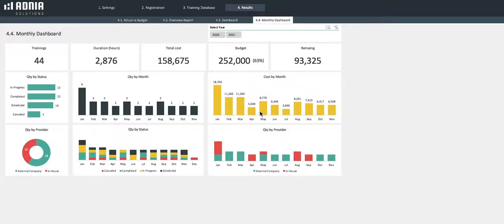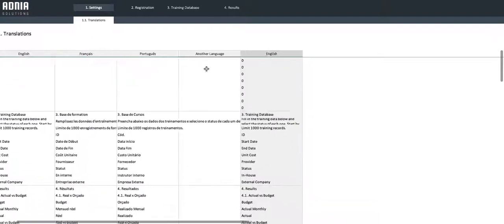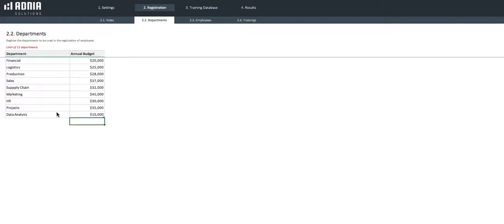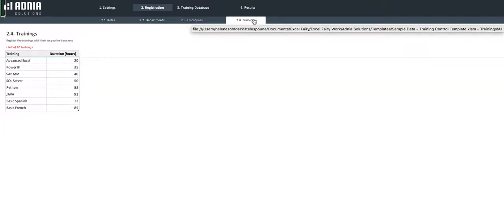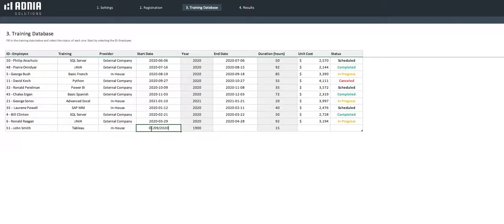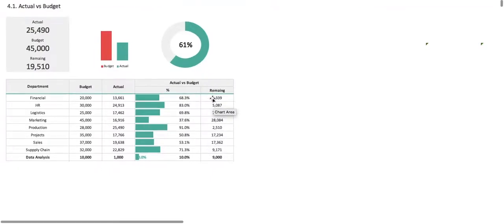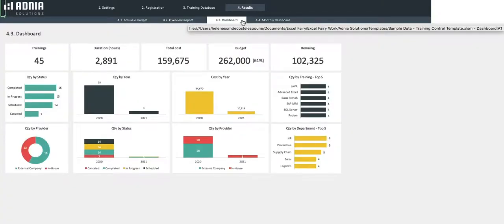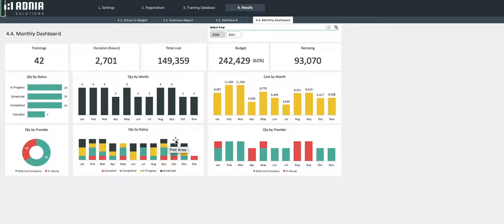Training Tracker Excel Template | Monitor Employee Training & Progress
🎓 Keep Employee Training on Track with the Training Tracker Excel Template!

Want a simple way to manage and monitor employee training?
Our Training Tracker Excel Template helps HR managers, team leaders, and business owners track training sessions, monitor progress, and ensure compliance — all inside Excel.

✅ Key Features:

- Track training by employee, course, and completion status

- Monitor deadlines, certifications, and attendance

- Automated dashboard with charts and KPIs

- Works with Excel 2010 or later (no macros required)

- Professional, print‑ready reports

📊 Whether you’re running a small business or a large team, this template keeps your workforce training organized and effective.